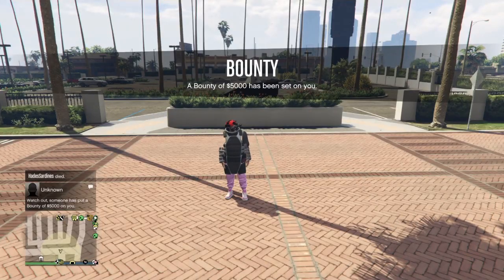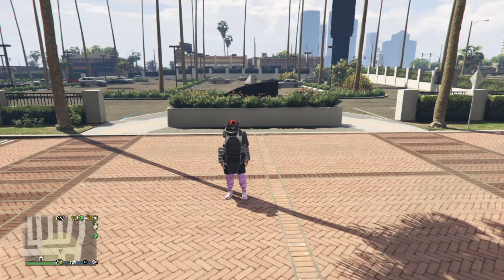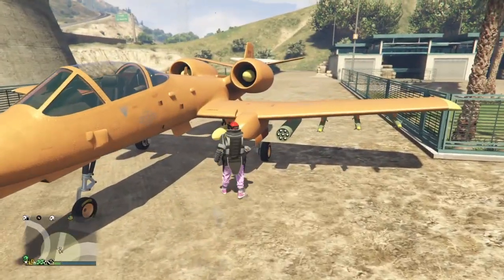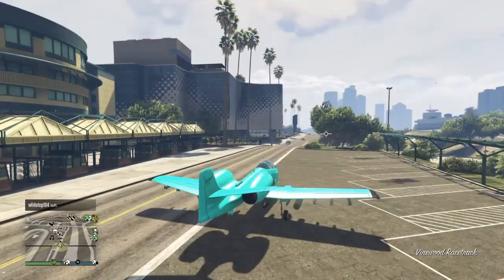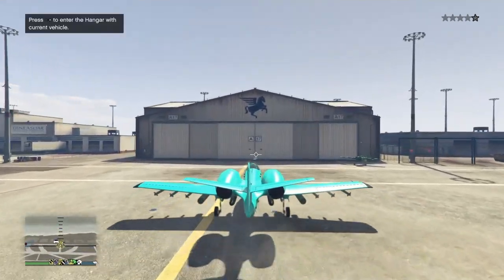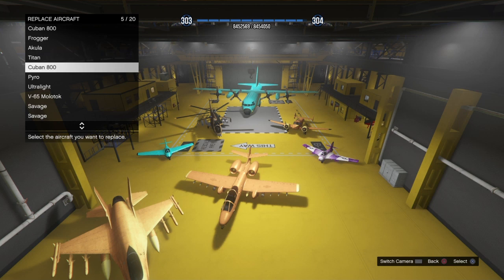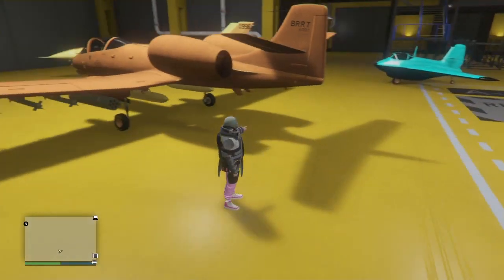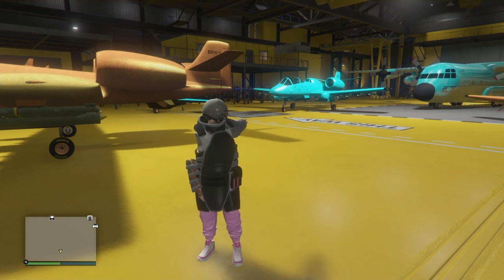BEST MONEY GLITCH IN GTA 5 ONLINE GTA PLANE DUPE GLITCH